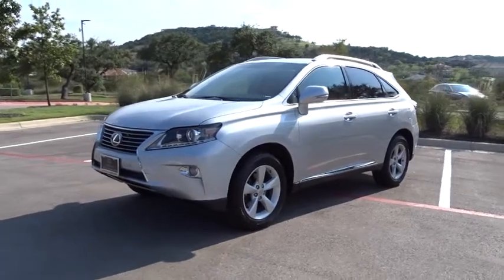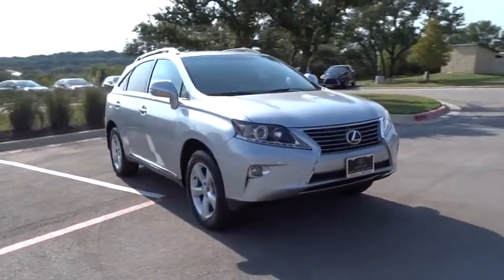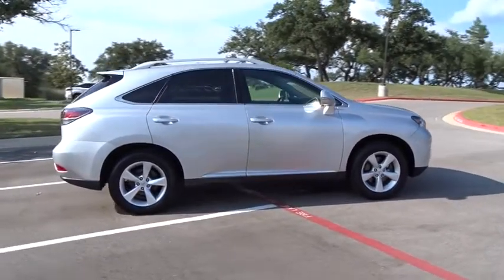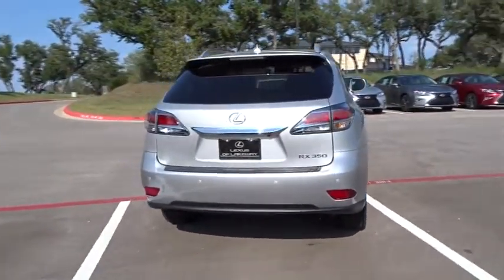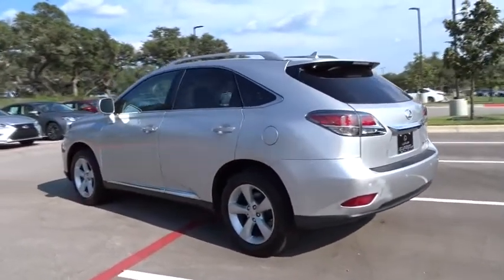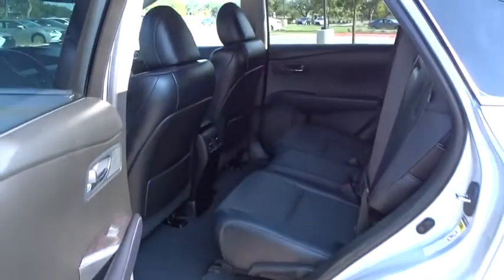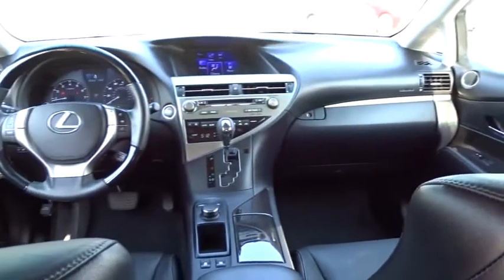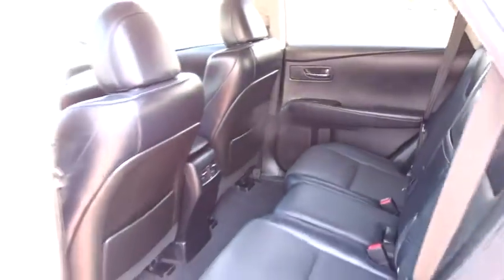2013 Lexus RX 350 Austin, Lakeway, Round Rock, San Marcos, Cedar Park, TX P1438A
2013 Lexus RX 350